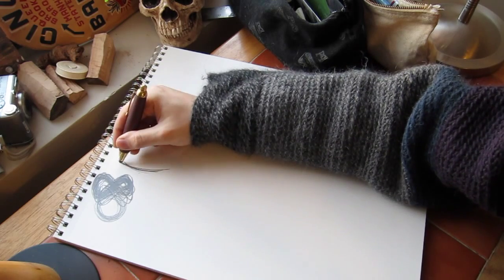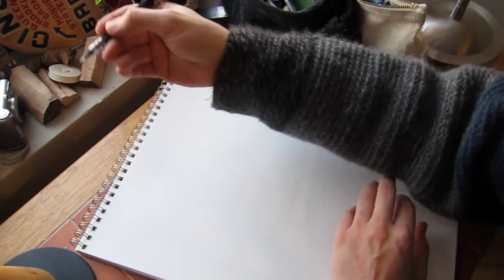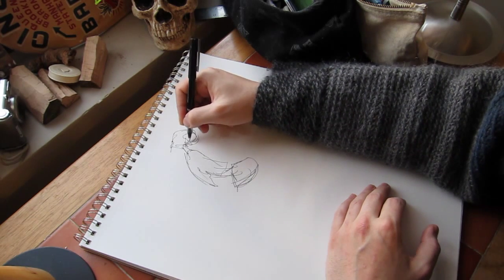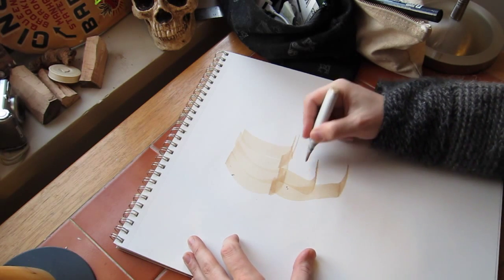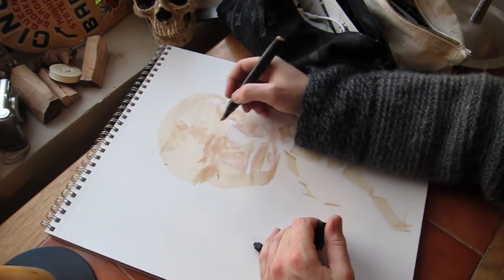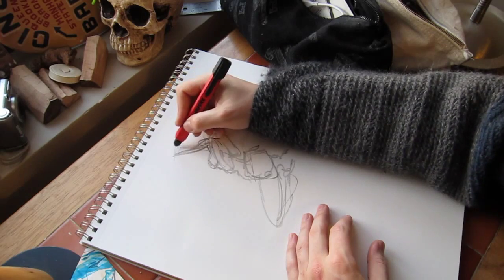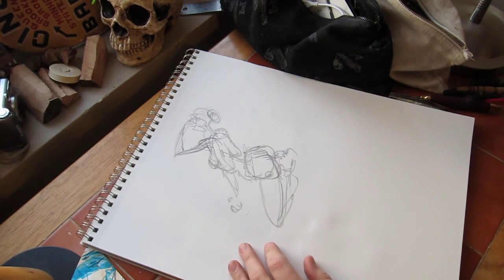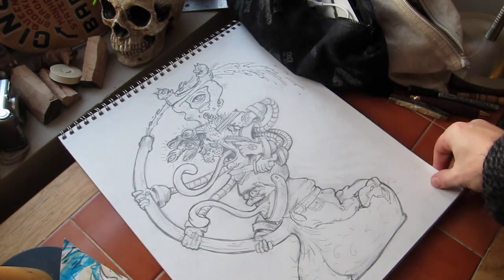Let's Draw! (drawing tutorial, how to, philosophy, faces, figures)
Well finally i upload a video of a quality in which the viewer is aware of what is happening on screen. This is about half an hour of me drawing and rambling on technique, philosophy and other ridiculous worldly matters.
Let me know if you want to see any particular parts of the art of drawing demonstrated to the semi-best of my abilities.
-daniel